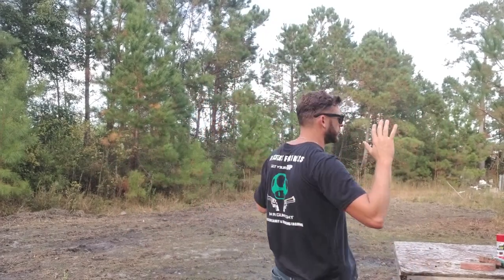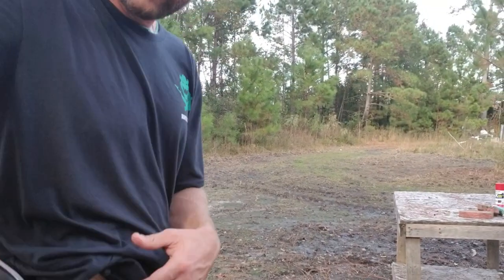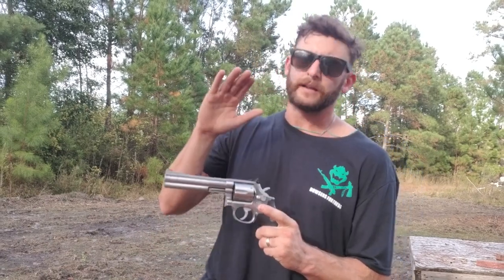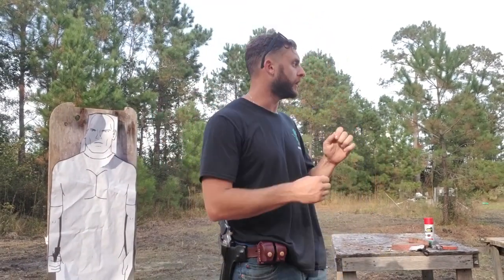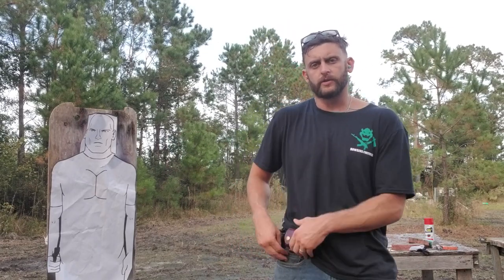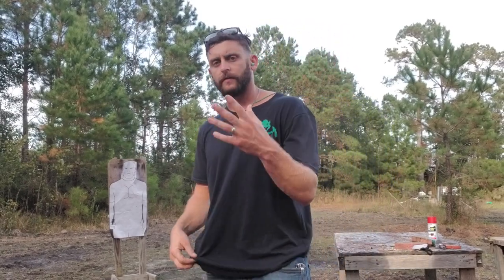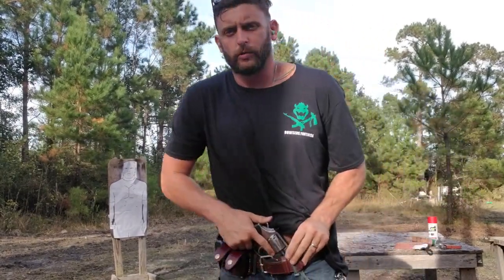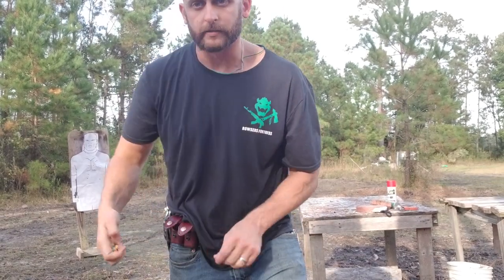6 inch revolver for concealment?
686 6 inch barrel for concealed carry?
686-3

thanks to Tom Vawtar .

alot of folks dont know Navy SEALs Carrie's the 686 on occasion.  very cool